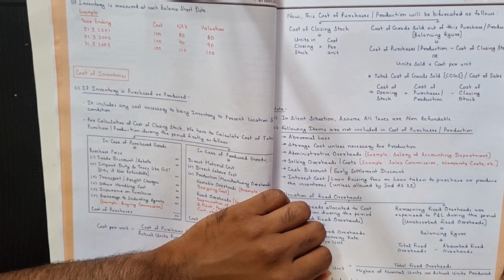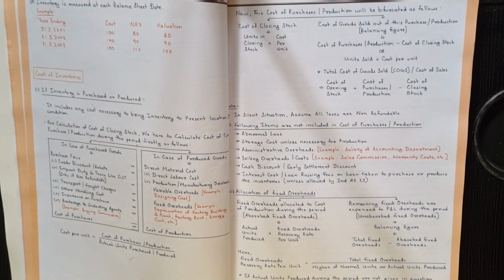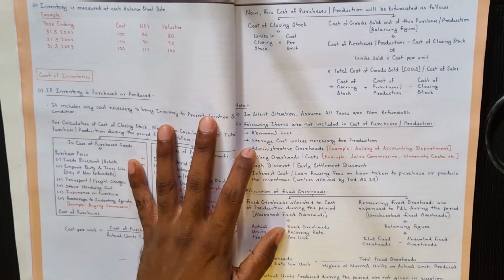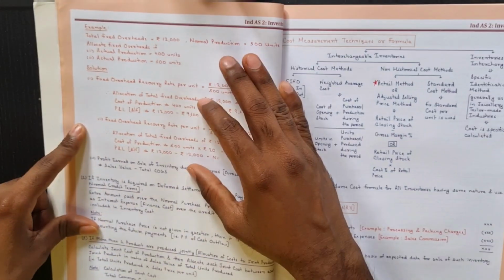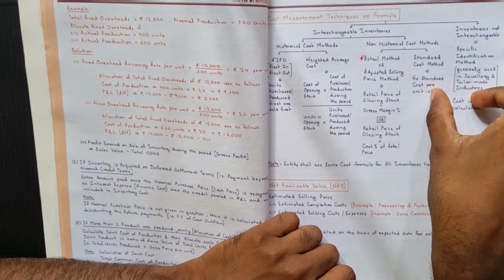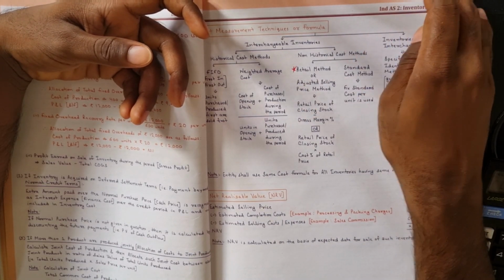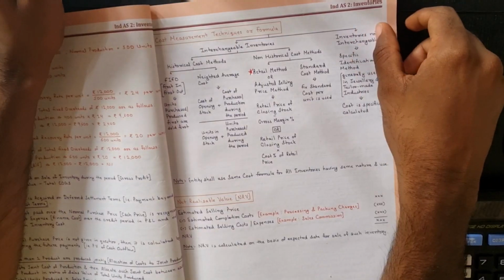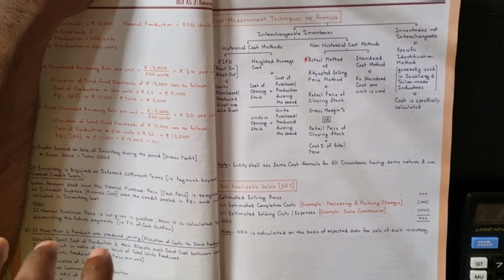P1 IND AS 2: Inventories (Concept)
Ajay Agarwal FR Concept Book & Question Bank.